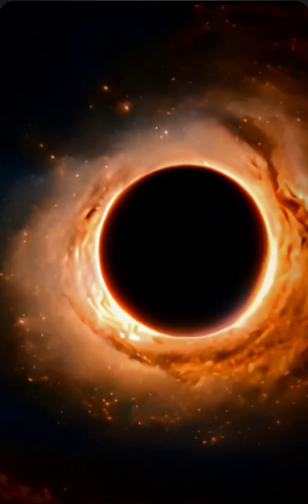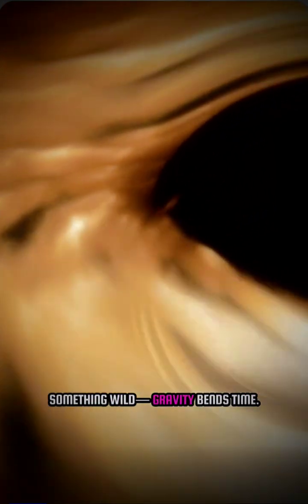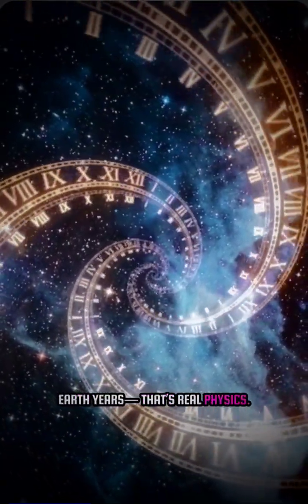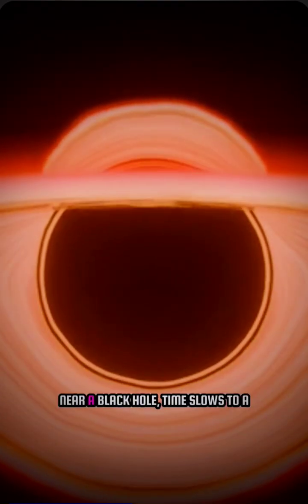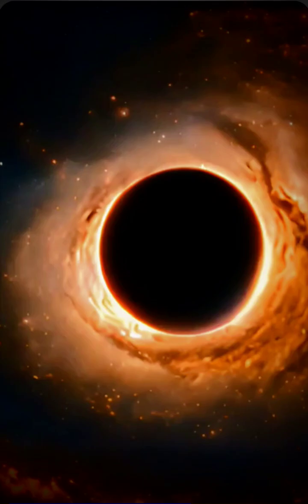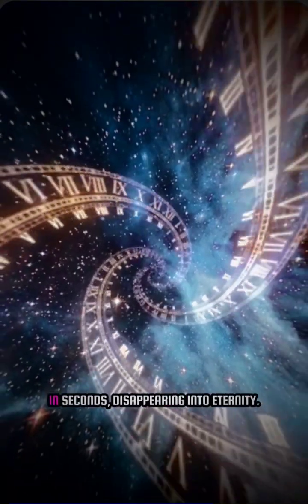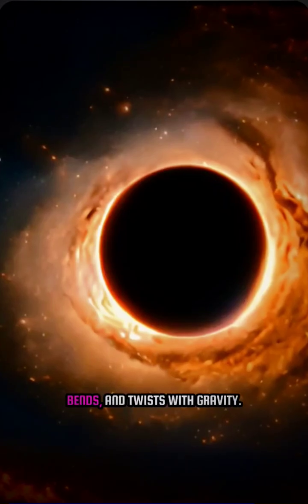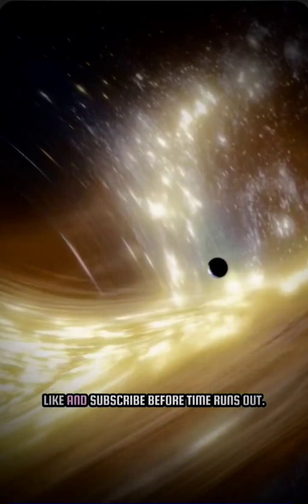time difference near Black hole 🤯😱timedifference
time difference between earth and black hole